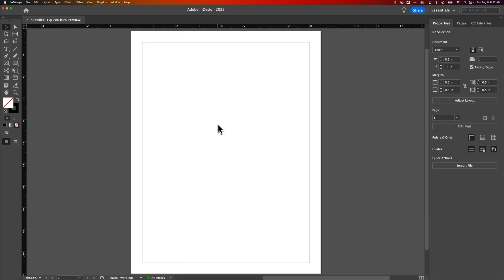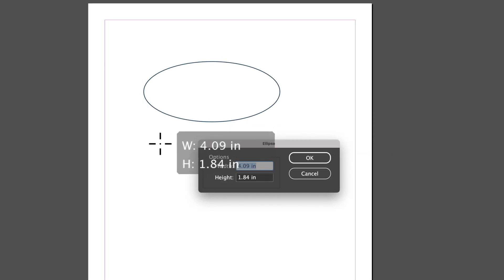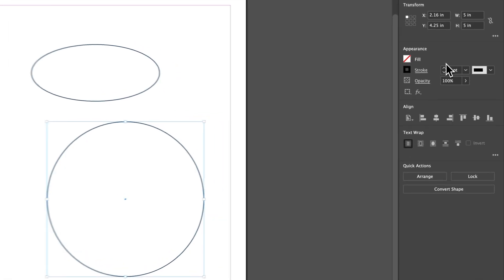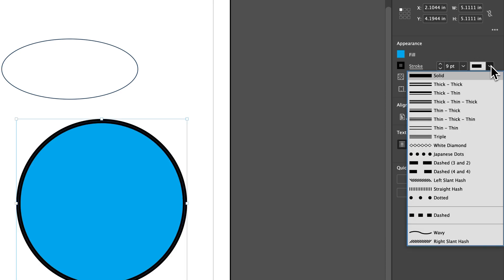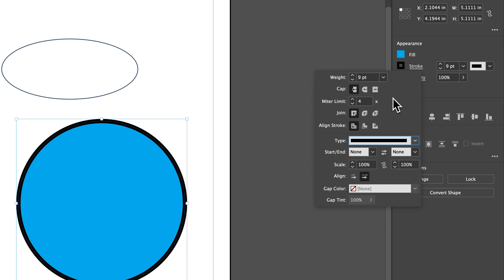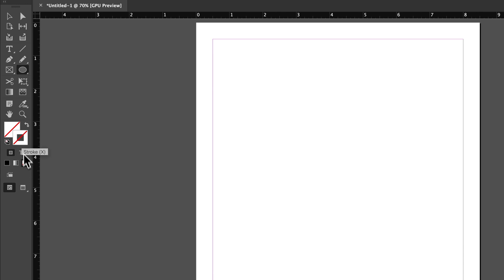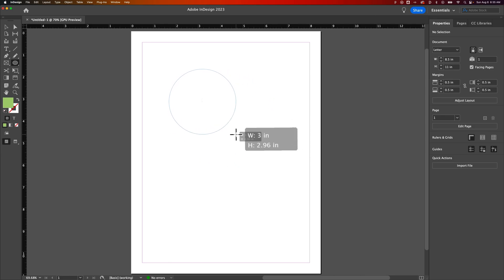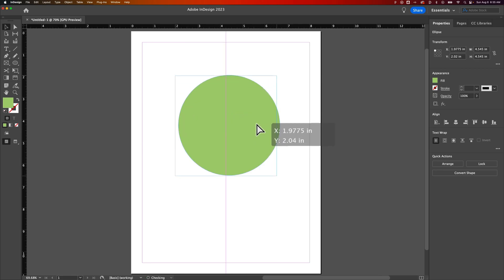How to Use the Ellipse Tool in InDesign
In this beginner InDesign tutorial, learn how to use the ellipse tool in InDesign. You can use the ellipse tool to make ovals and circles in InDesign.